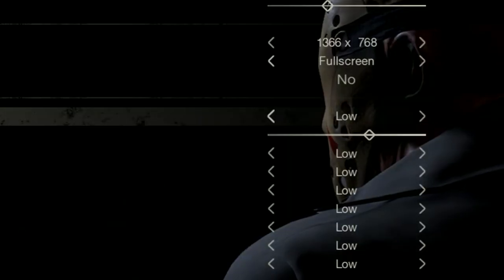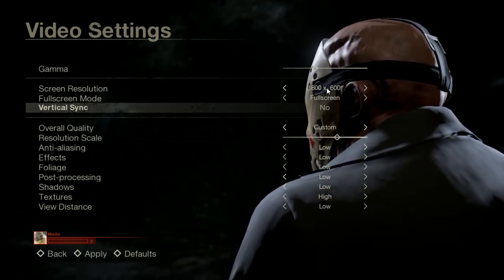🛠️ How to: Fix Friday the 13th lag on PC 100%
Are you the person who tried to run this game on the lowest settings but not having any luck with it at all? Well, me too but I found a way to run it.